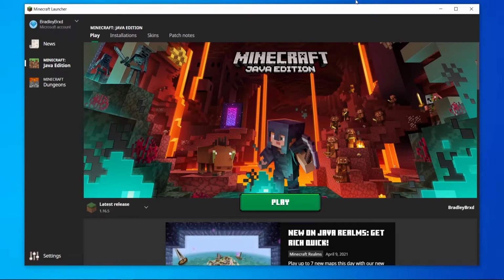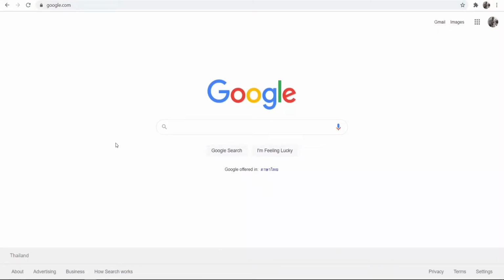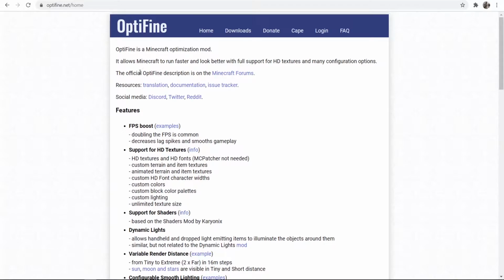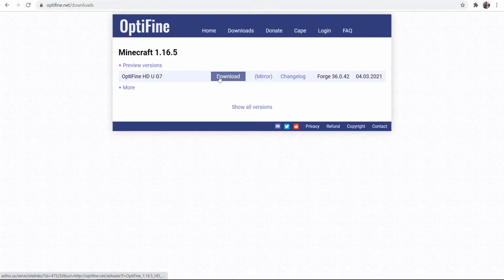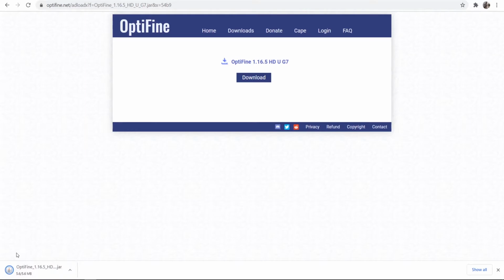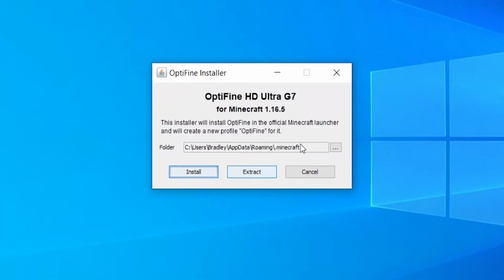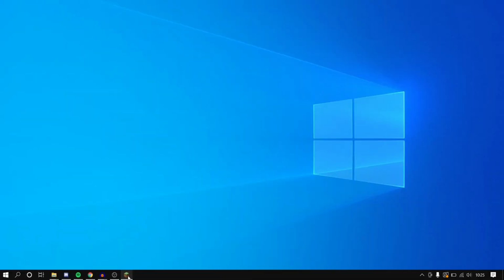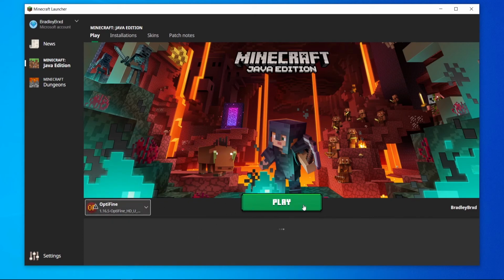How To Install Optifine in Minecraft 1.16.5 (Increase FPS Significantly)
How To Install Optifine in Minecraft 1.16.5 (Increase FPS Significantly). Optifine can really increase FPS in Minecraft significantly, especially if you have an older PC. Learn how to install it to Minecraft 1.16.5 after watching this video.